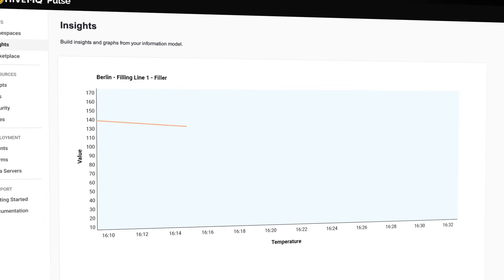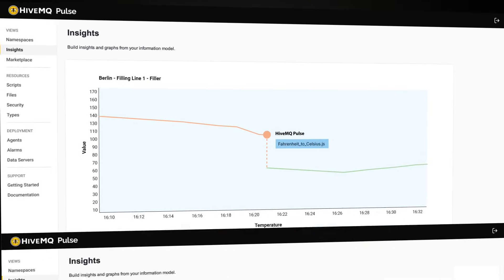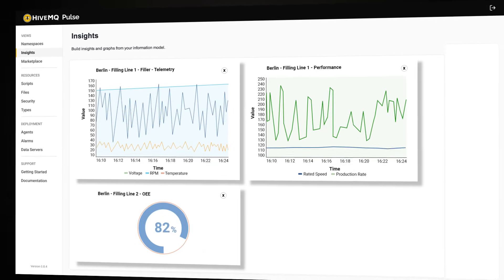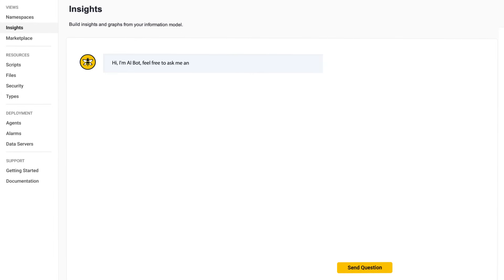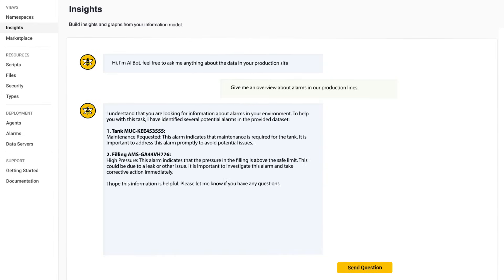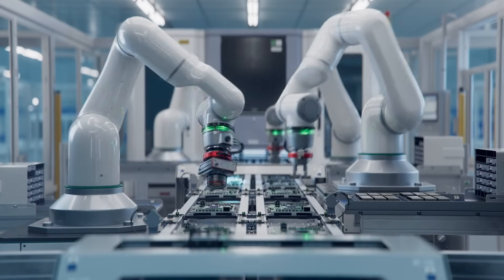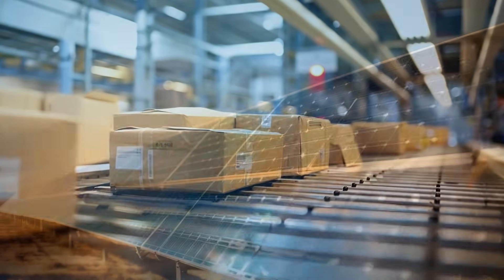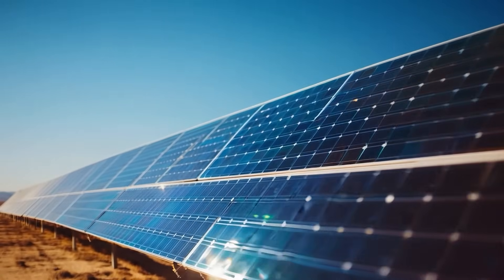HiveMQ Pulse: A Distributed Data Intelligence Platform Powered by Unified Namespace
HiveMQ Pulse is a next-generation distributed data intelligence platform, empowering businesses with real-time, actionable insights. With a flexible architecture built on the power of MQTT and designed to support a Unified Namespace approach, HiveMQ Pulse unifies and contextualizes data across the enterprise for smarter decisions - exactly where they matter most.

Unlike outdated batch-processing data warehouses and rigid Industrial Data Ops solutions, HiveMQ Pulse:
- Unifies edge-to-cloud data within a structured namespace for a single source of truth and contextualizes IoT data across the enterprise.
- Performs real-time and historical analysis for IIoT use cases and empowers rapid decision-making.
- Enables in-flight data transformation by processing, filtering, and enriching data in motion for optimized efficiency.
- Reduces latency and powers real-time automation by leveraging a calculation engine and AI/ML models at the edge for predictive insights and streamlined workflows in IIoT.
- Accelerates OT-IT convergence by seamlessly bridging operational and enterprise systems to fast-track digital transformation.